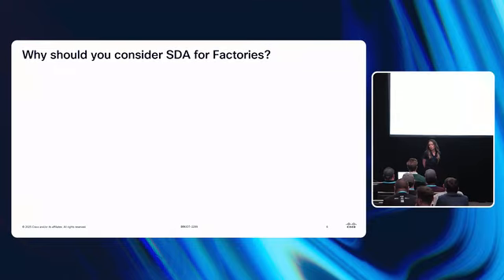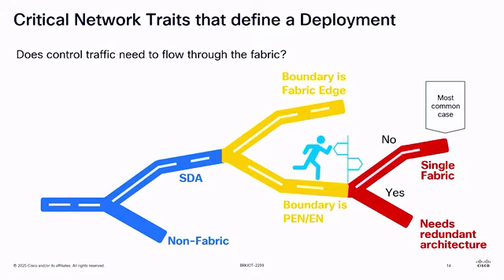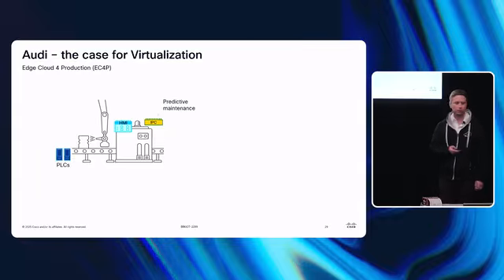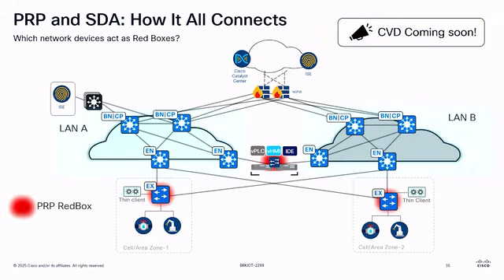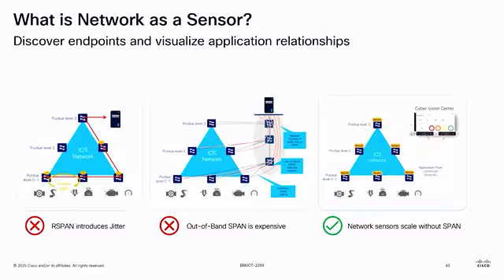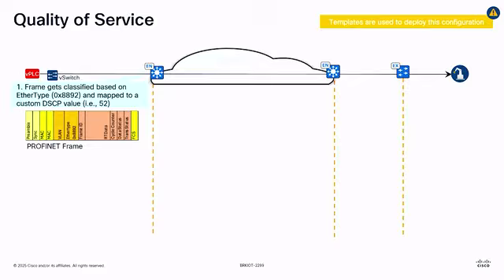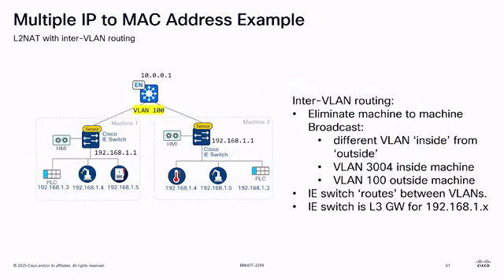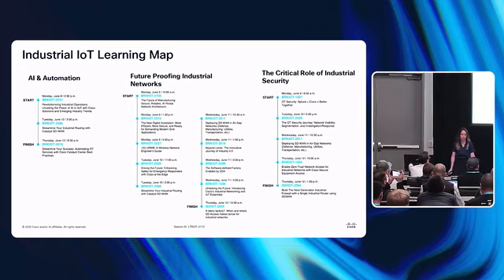The Software defined Factory Enabled by SDA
Application of Software-Defined Access (SDA) technology in industrial automation environments. It aims to provide a comprehensive understanding of when SDA is a suitable choice, its limitations, and practical guidelines for deploying SDA in industrial automation networks.
How to introduce SDA in manufacturing and gain a clear vision of what the factory of the future could look like.